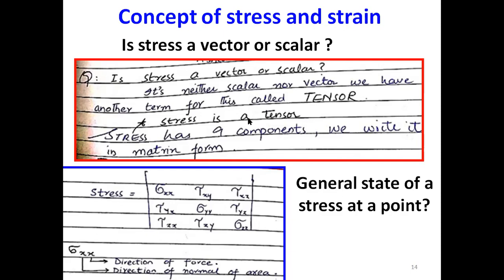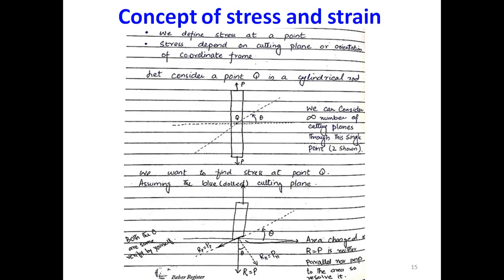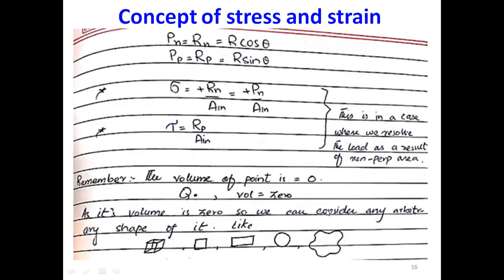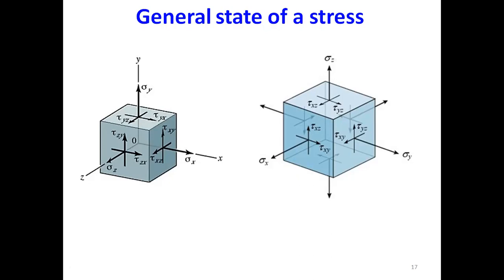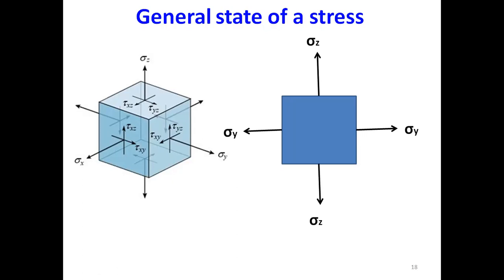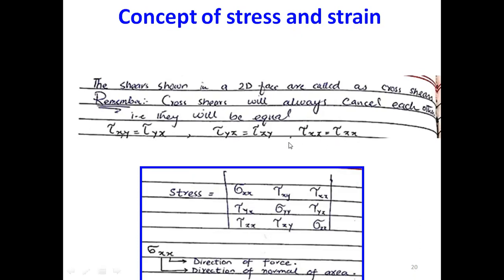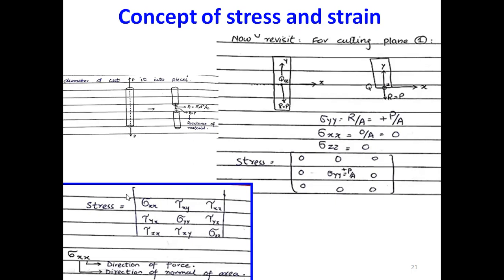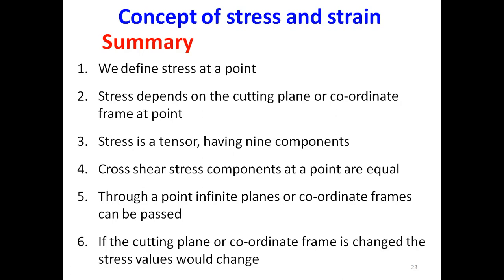Lecture 2 (part 2): Stress and strain, the concept